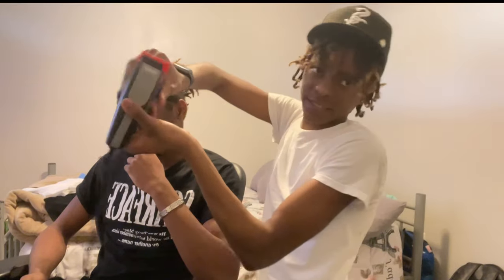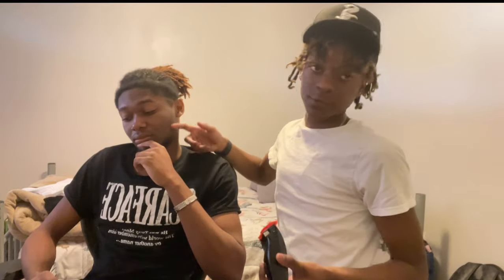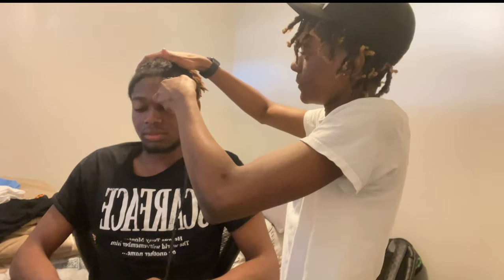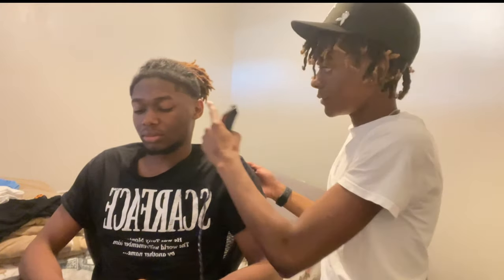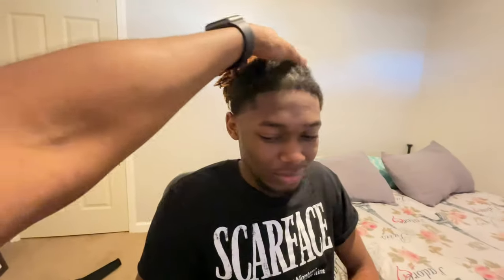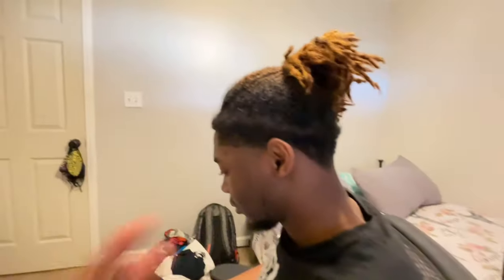THE BEST BARBER IN THE A💈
MARDi’s PRODUCTIONS

(MY BRAND)
 DeadManWaliking merch otw 🥷🏾

FAMILY

FOLLOW @ksw_.den, _jaydakidd

NOLB🕸‼️               Forever the bros🧑🏾‍💻